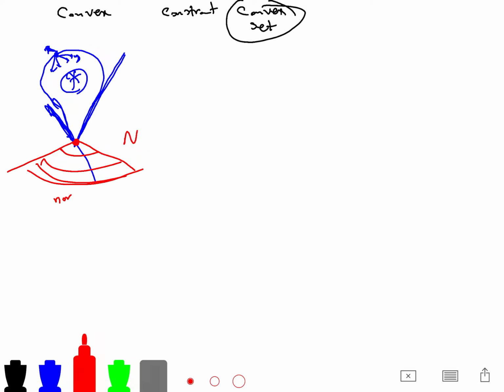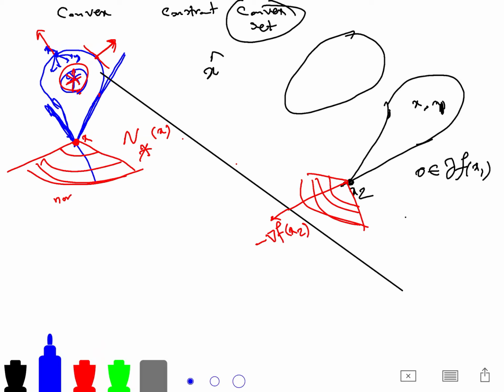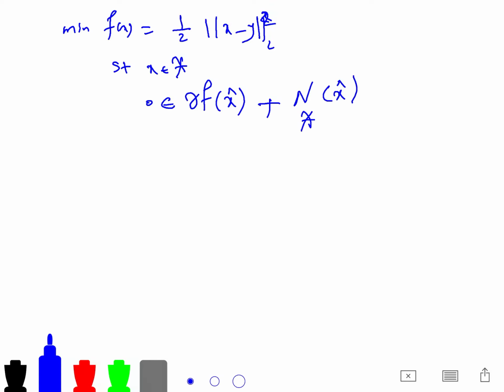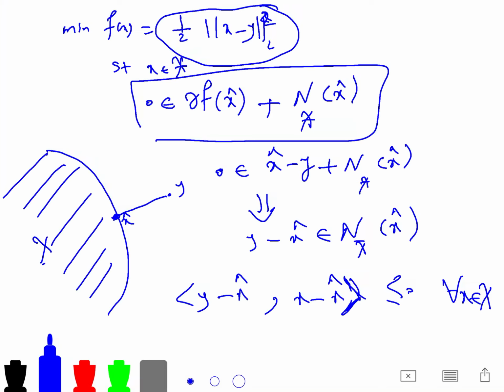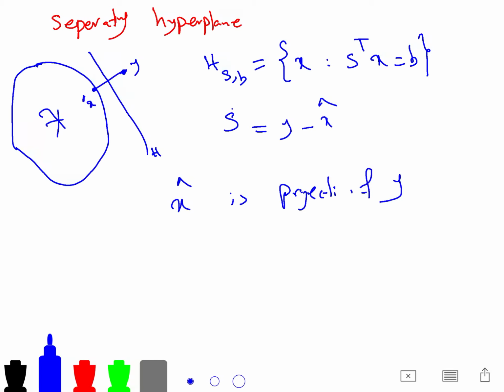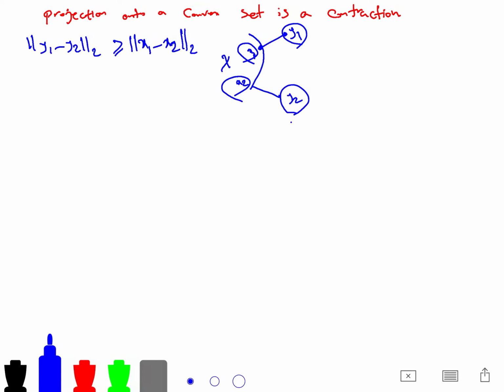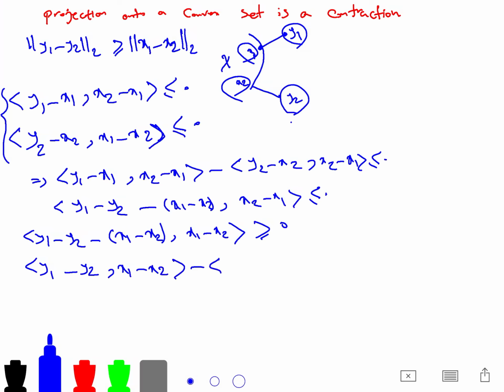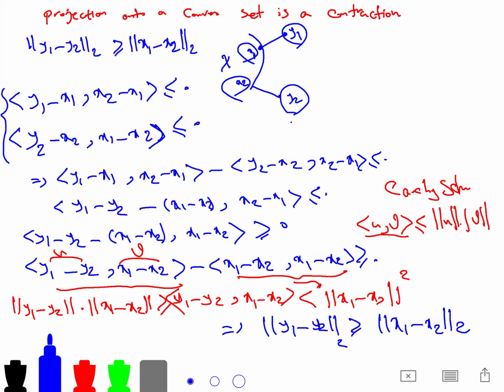Part 2: constraint optimality condition for convex function subject to convex set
talking about separating hyperplane and projection operator and the beautiful result that projection operator contracts distances.